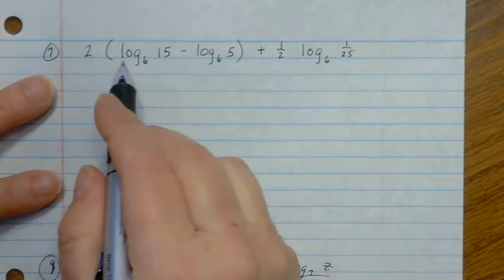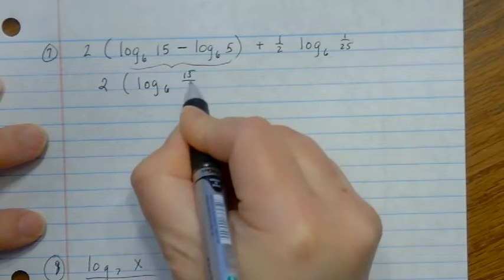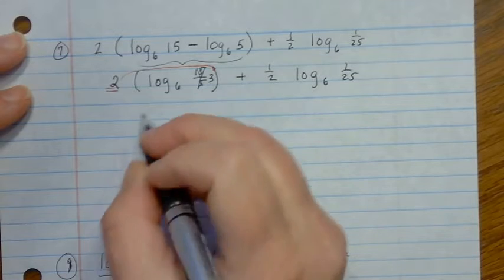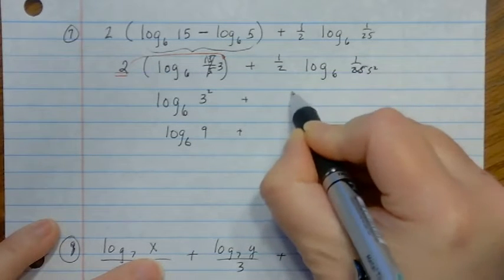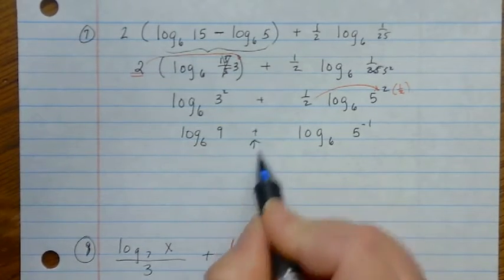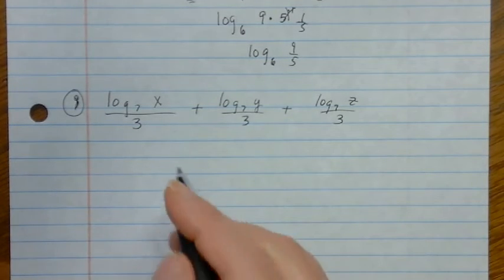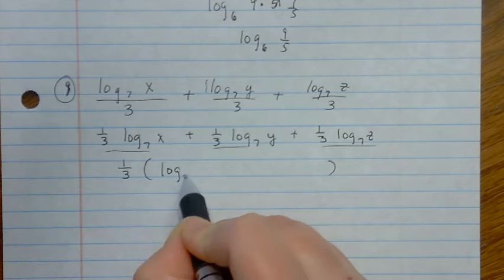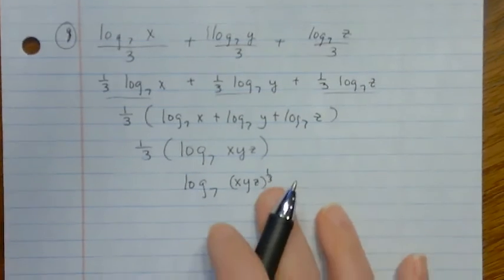8 5 4 properties of logs